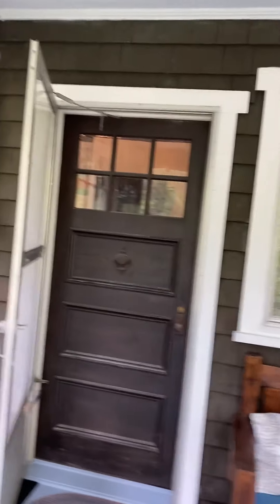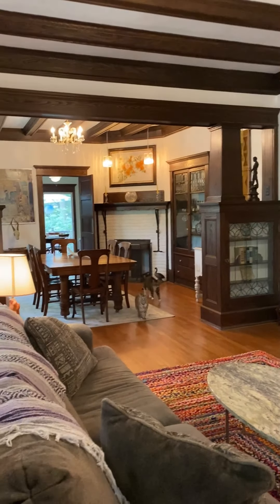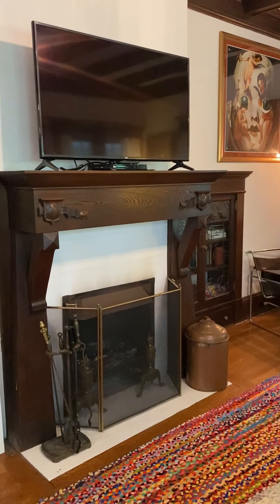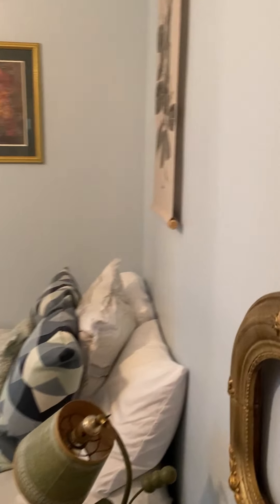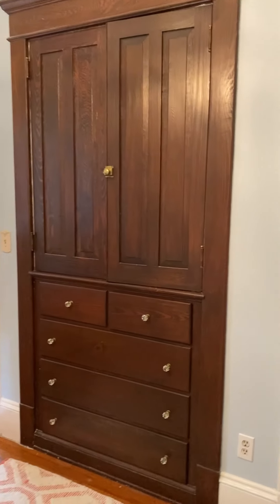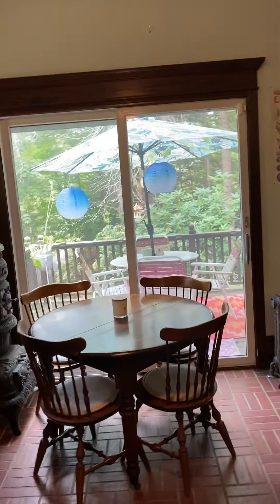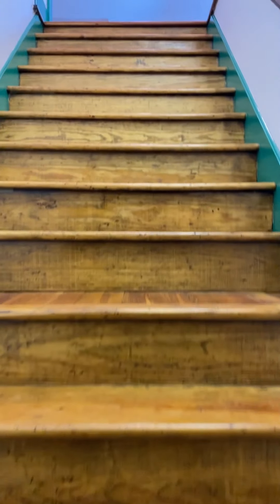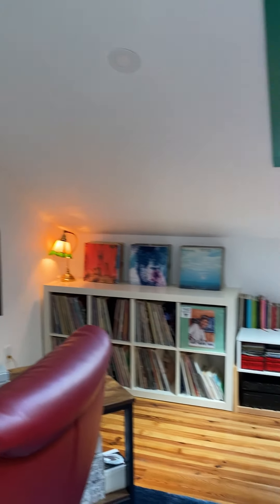100 Ellsworth, Fleischmanns Video Tour